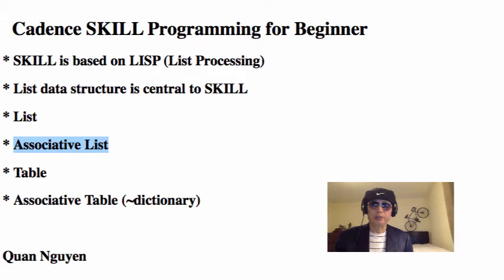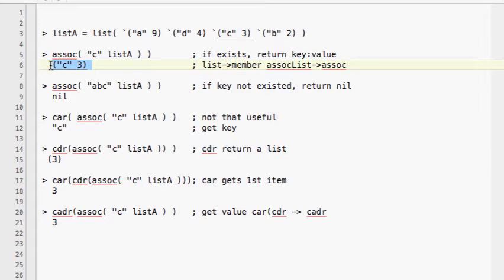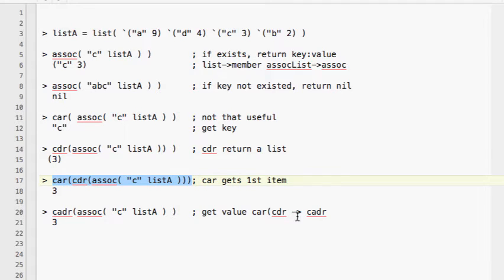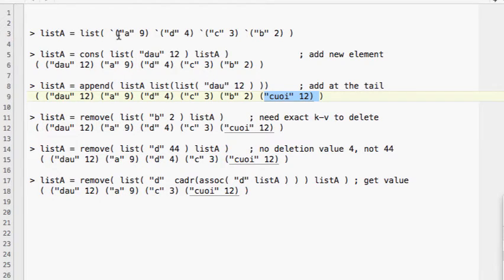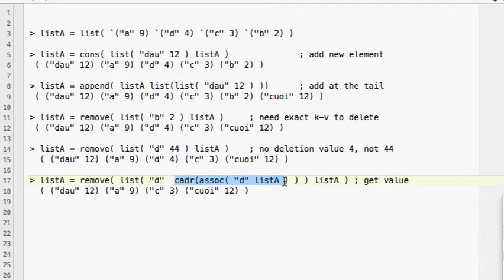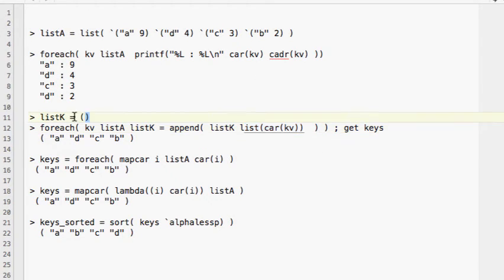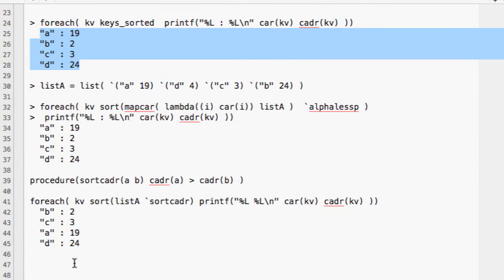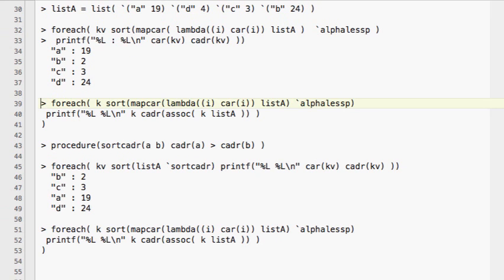#3 Cadence SKILL Programming Tutorial : Associative List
Associative List